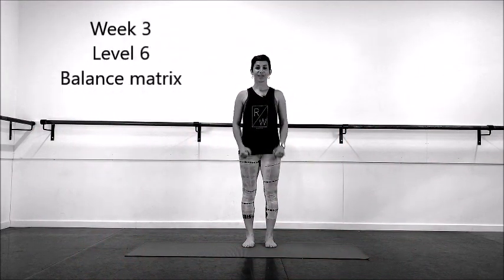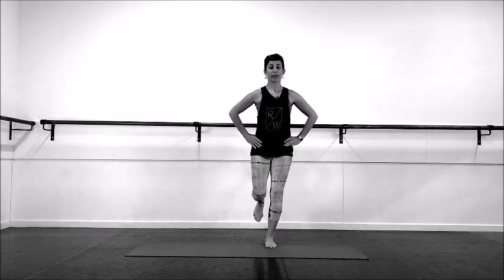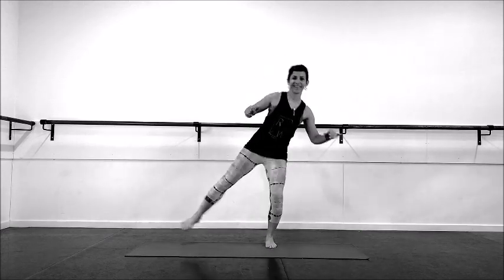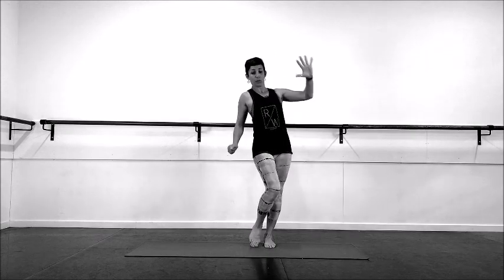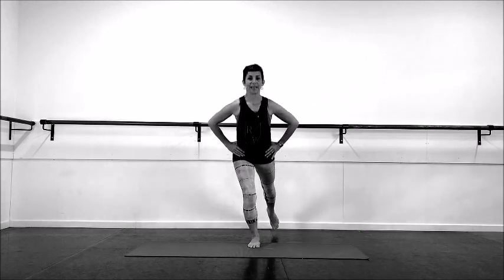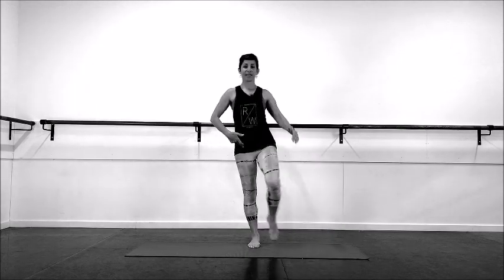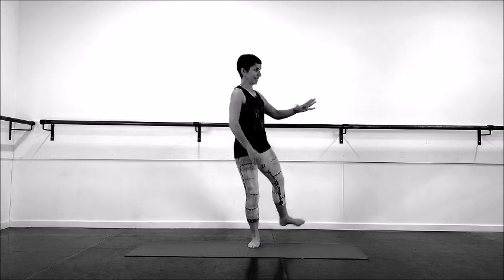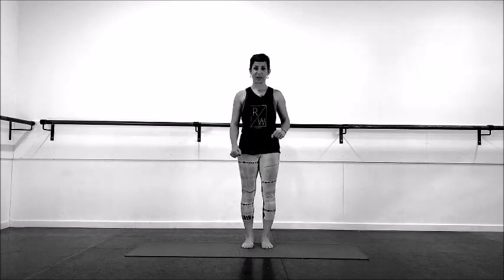Band-ITS Core ; class demo L6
This exercise is taken from wk 3 L6 ; exercise on 1 leg , dynamic balance.
I learnt this exercise from the great minds at the Gray Institute.

Band-ITS Core class pack has 10 classes (1 per week) with different exercises and progressions based on 6 levels of movement prep .
L1  release and create space to centre the joints
L2  stability - feel and train the endurance based type 1 stability muscles for joint control
L3  integrate this into movement and the other more global muscles of the functional slings
L4  integrated plank work with ideas from my animal flow training
L5 dynamic work on 2 feet . Connect the feet to the hips and pelvis in 3d
L6  dynamic work on 1 leg. Balance , control and then jump work

By week 5 you can add your Band-ITS kit to started with some external loading and add positive stress into the system for change.

Do the class at home, add load, rinse and repeat with heavier load for more adaptation.
Have this programme in your studio - injury proof your students so they are prepped for choreo, comps and exams.